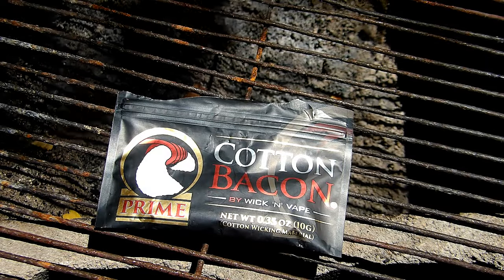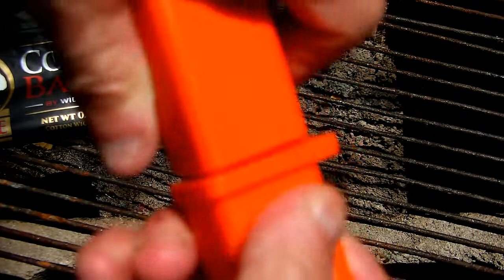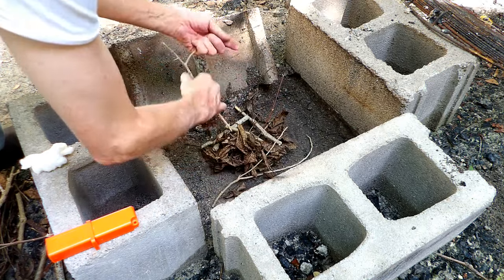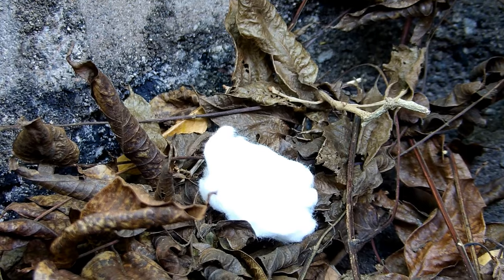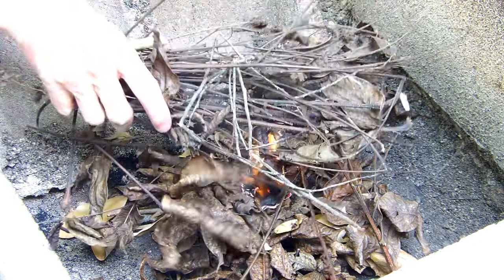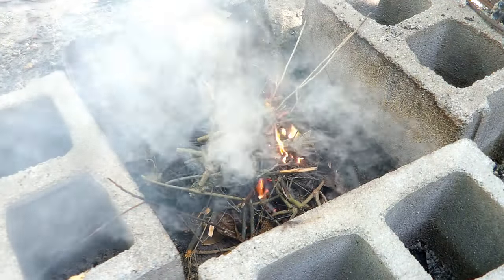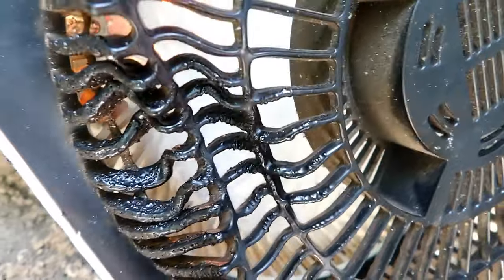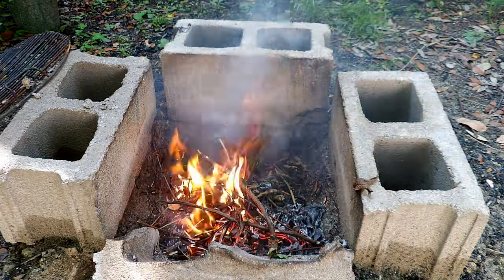Starting a fire without matches or a lighter / UST strike force fire starter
I'm starting a fire without matches or a lighter. I'm using the strike force fire starter. The StrikeForce Fire Starter with Tinder is a high-performance, flint-based fire starter that generates three times the heat of an ordinary match and will last up to 4,000 strikes. StrikeForce™ Fire Starter w/ Tinder Features Generates sparks in adverse weather conditions. Includes 2 pieces of Light-Me Tinder in storage compartment. Ignites a wide range of tinder. Extra lanyard hole for additional attachments. Striker is built into the detachable cap to protect flint and prevent unintended sparks. Instructions: 1. Open case and hold metal striker against flint rod. 2 Apply pressure along rod to create sparks. 3. Direct sparks downward onto prepared surface to ignite tinder.

for more details on equipment